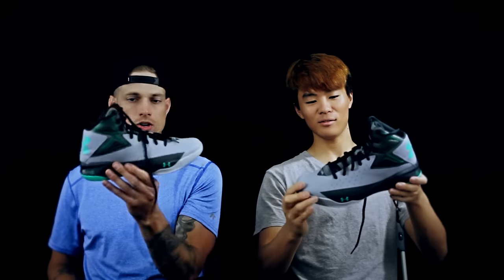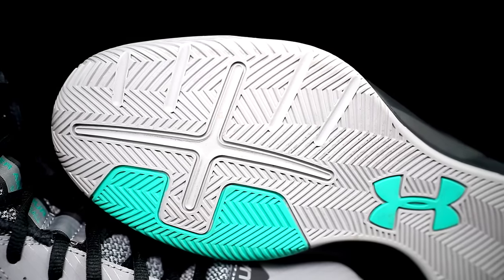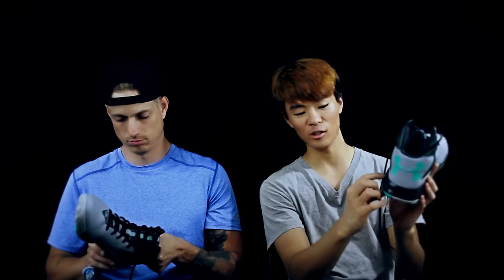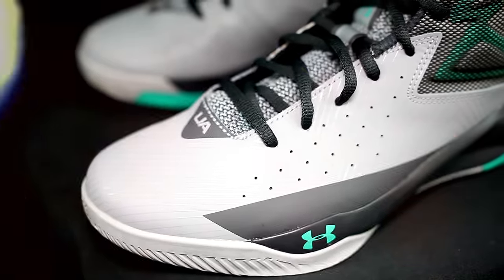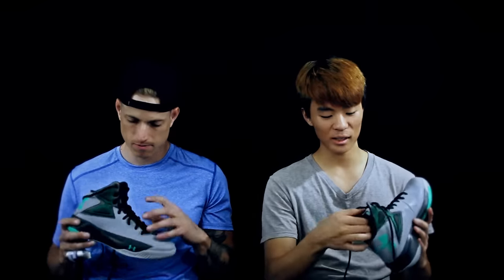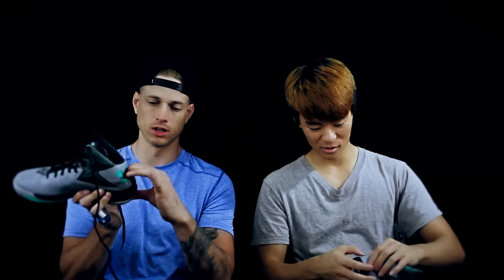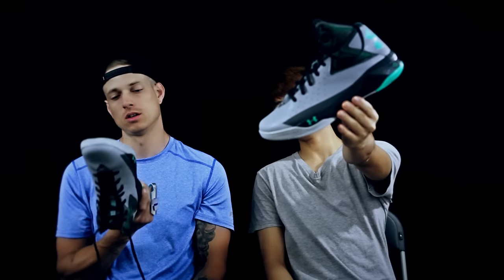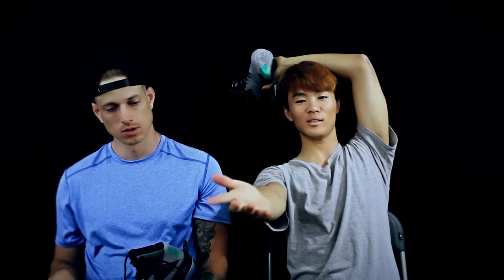Under Armour Rocket First Impressions!